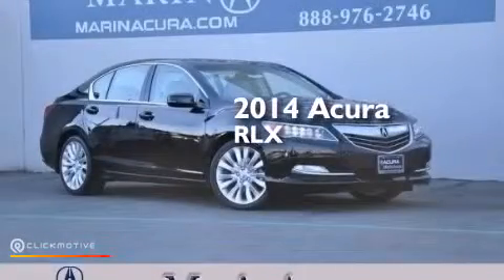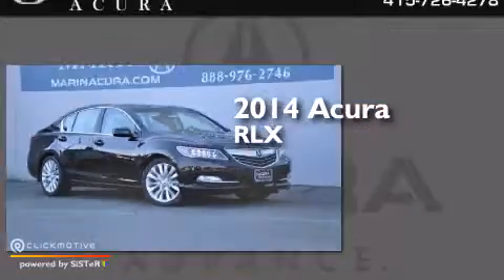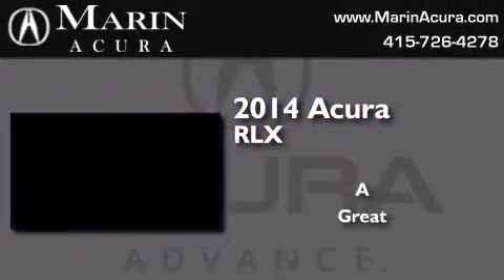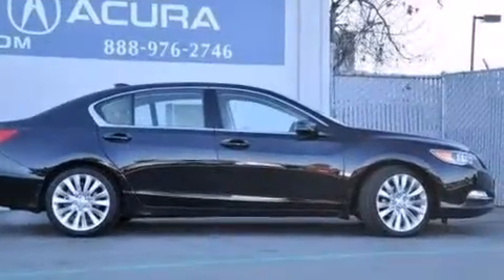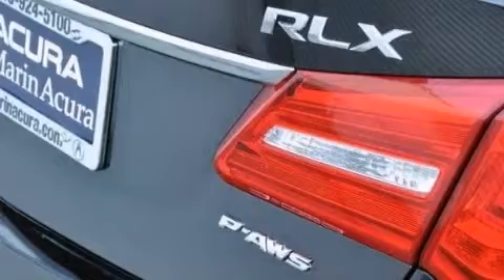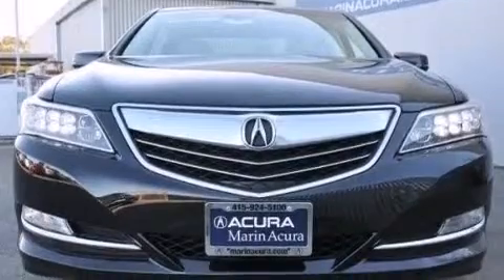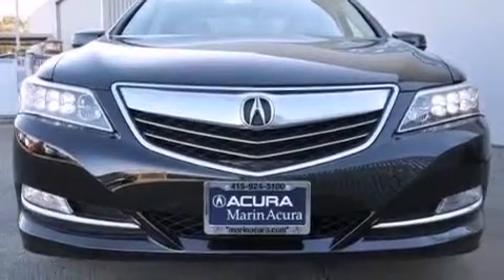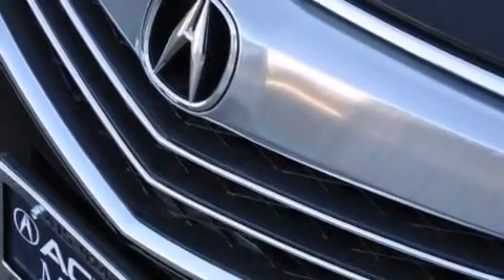2014 Acura RLX Corte Madera CA 94925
We have been honored to serve the Corte Madera CA area , we promise that your experience at our dealership will exceed your expectations ! Year : 2014 Make : Acura Model : RLX Engine : Premium Unleaded V-6 3.5 L/212 Trans . : Automatic Exterior : CRYSTAL BLACK P Miles : 1 Interior : SEACOAST Marin Acura 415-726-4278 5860 Paradise Dr Corte Madera , CA 94925